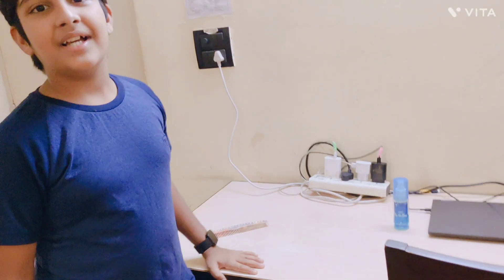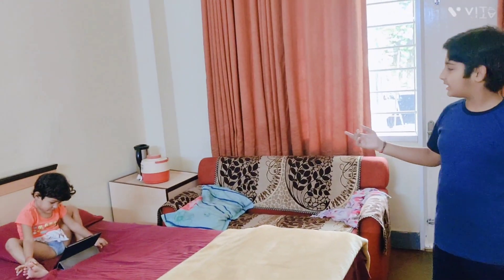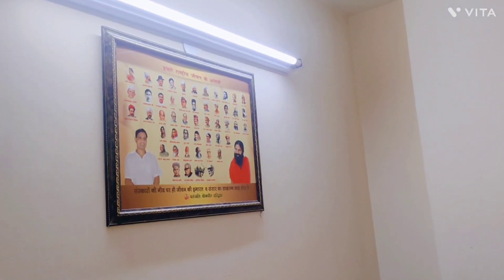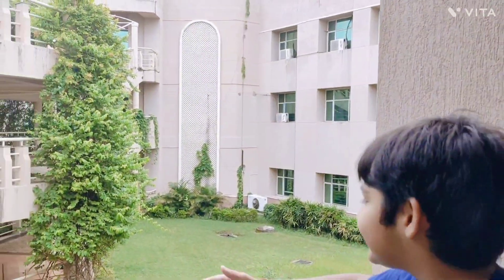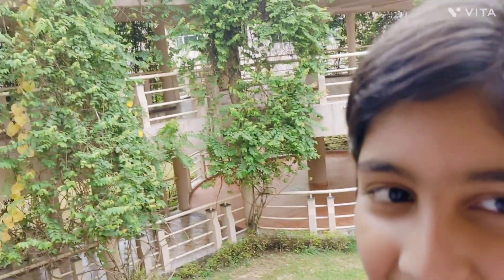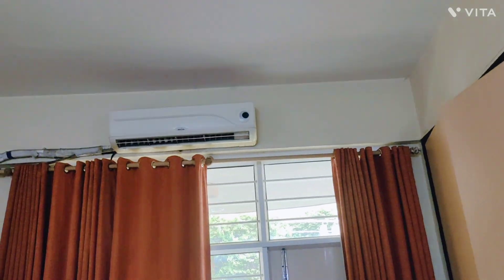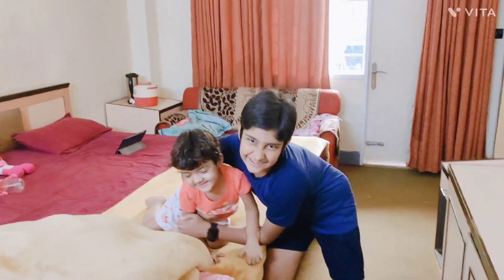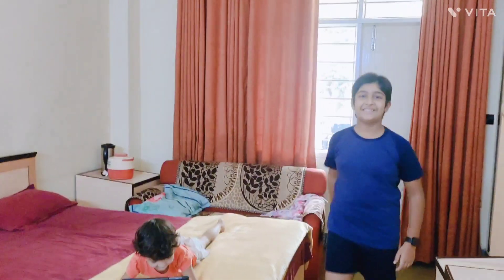Room tour at patanjali yogpeeth | 3 bed deluxe room tour